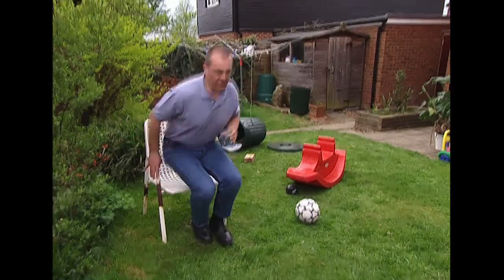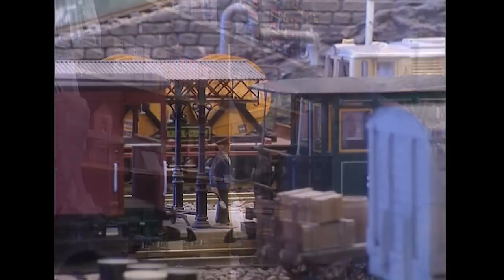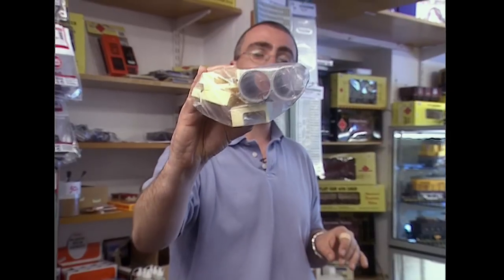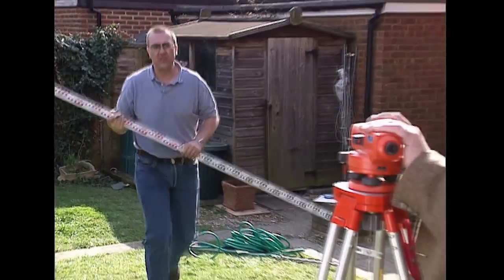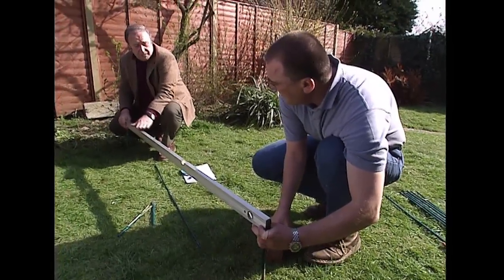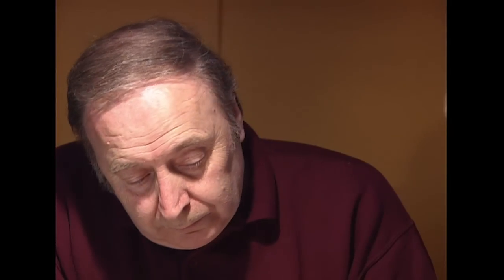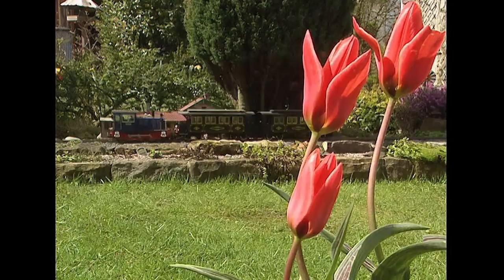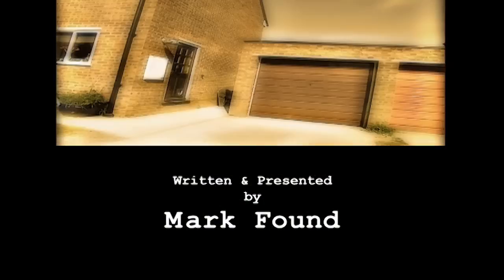Mark Found - The Garden Railway - Design.mp4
The classic Discovery Channel show with Mark Found.